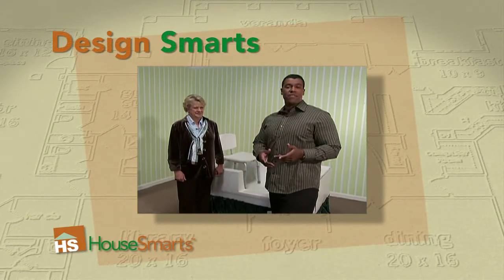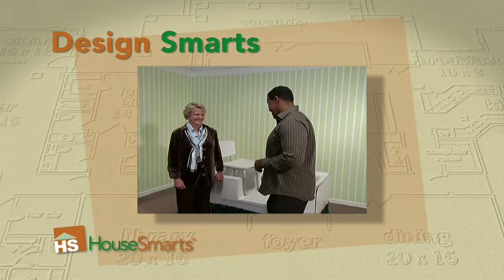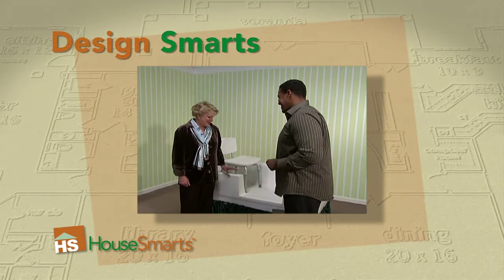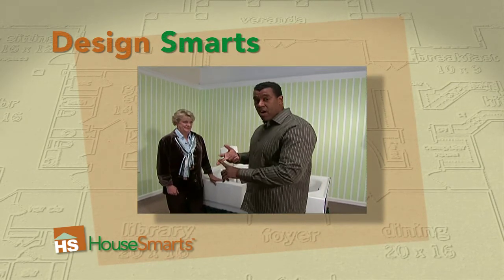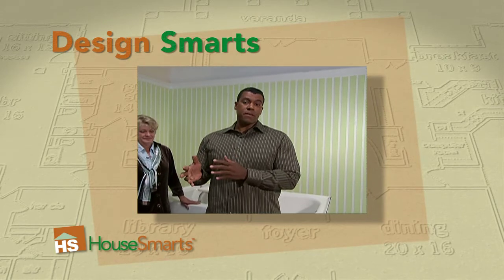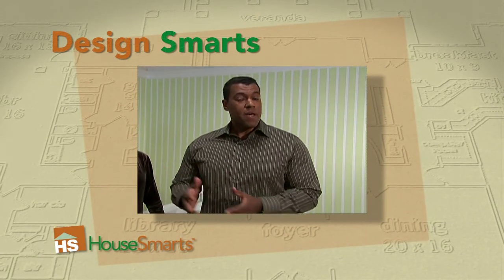HouseSmarts Design Smarts "Tub Cut" Episode 42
From mixing colors to blending fabrics, we'll show you how to simplify the selection process so you get what you see in your mind's eye - a living space that's a true reflection of your personality. This week, it's the Tub Cut.